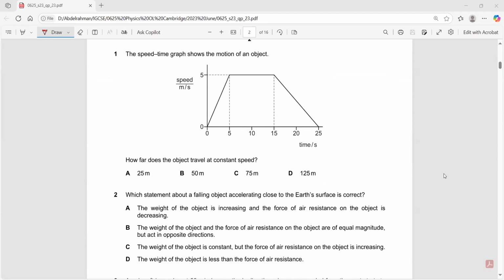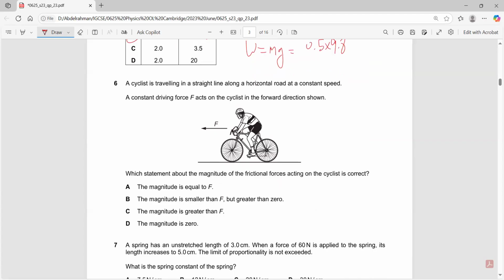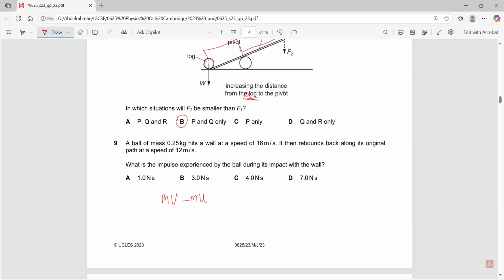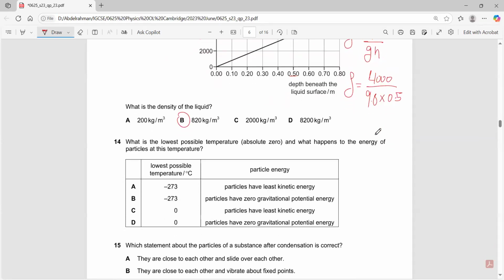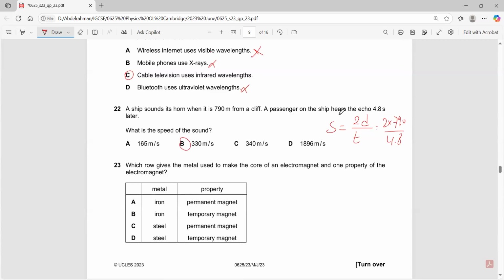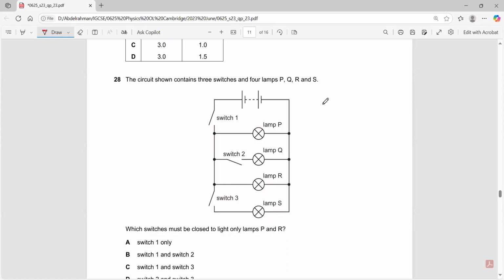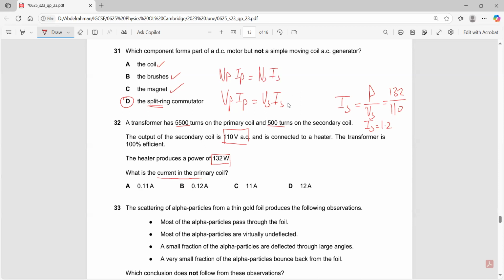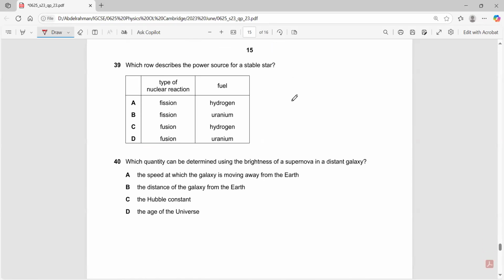IGCSE Physics 0625/23/M/J/23